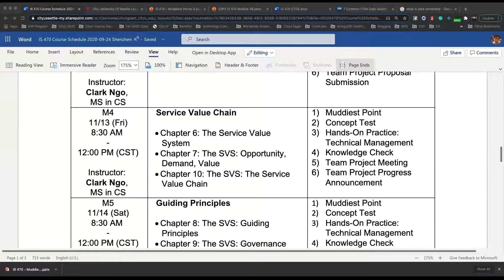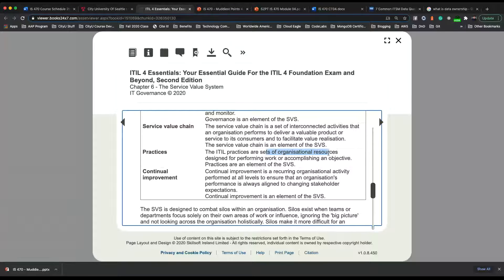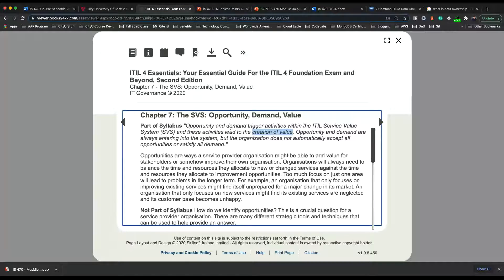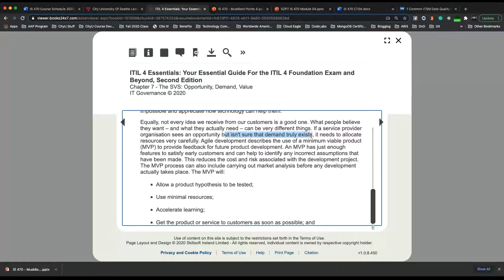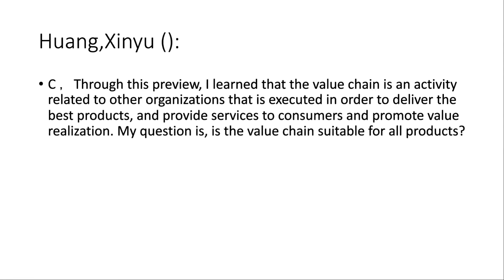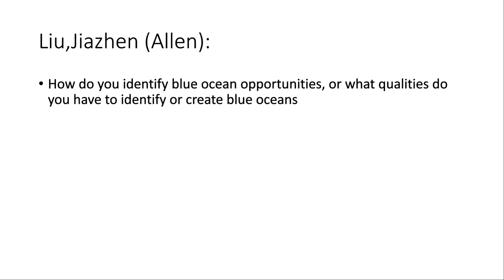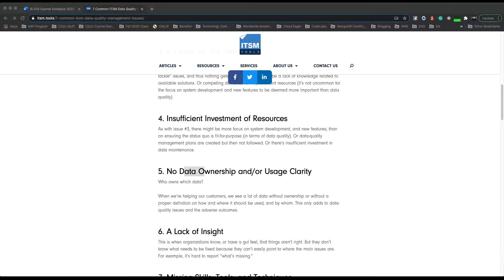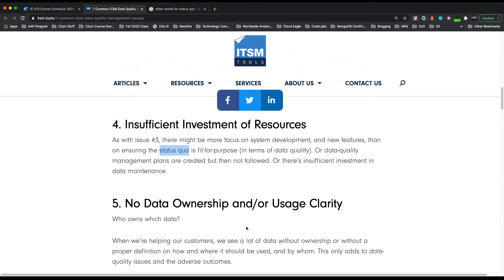SZPT IS 470 Service Value Chain